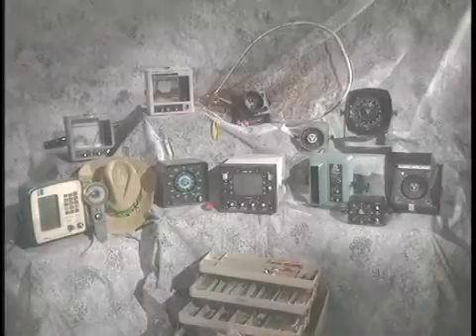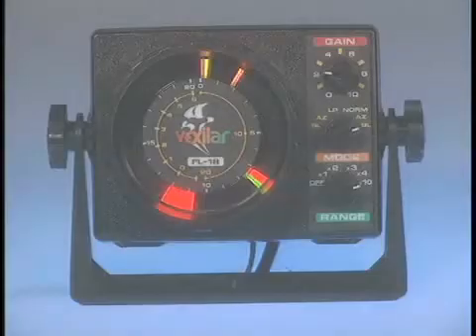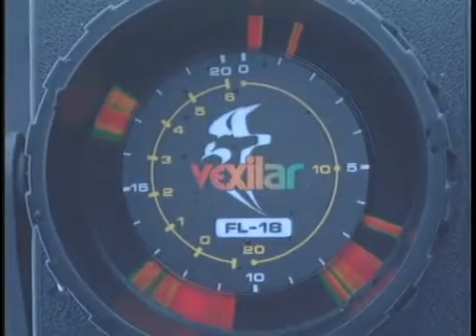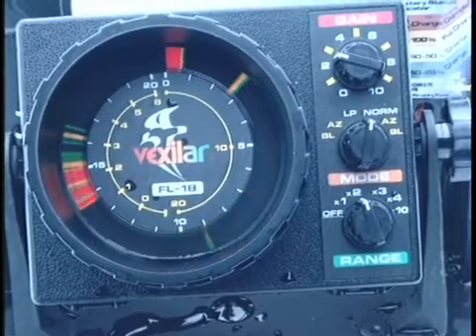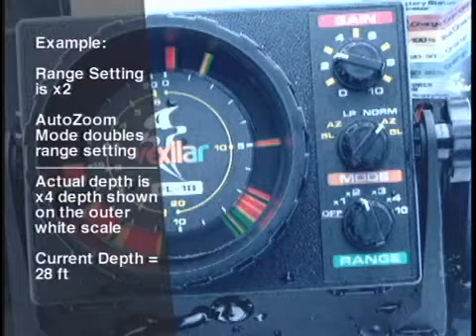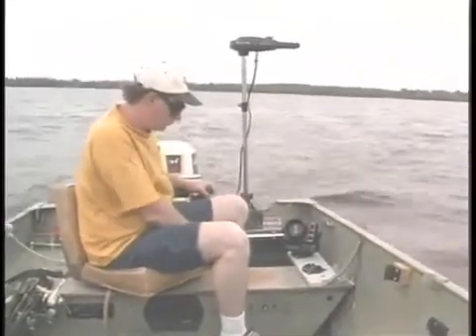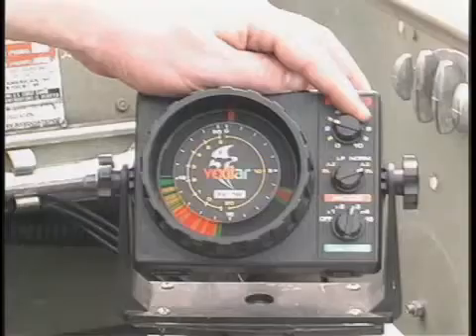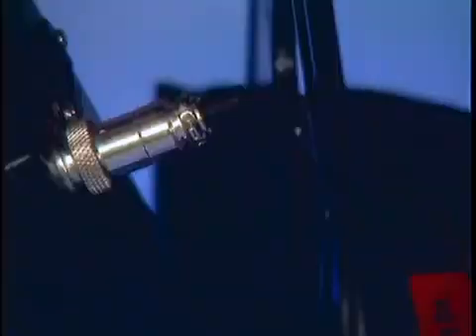FL 18 Operation-iboats.com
The FL-18 offers a split screen flasher display. The FL-18 depthfinder/fishfinder is equipped with features like a built-in shallow water mode for fishing waters under 15-feet. 5-depth scales down to 200-feet for the standard model, and down to 300-feet for the custom deep model.